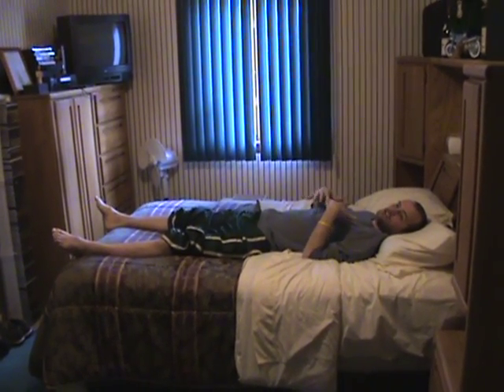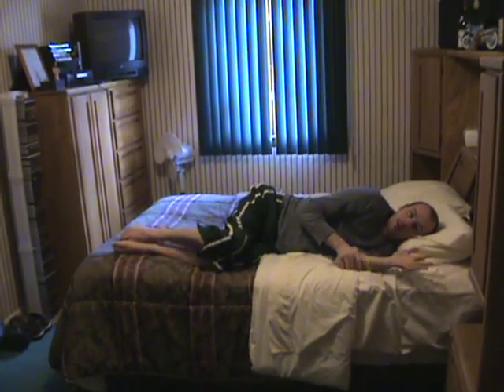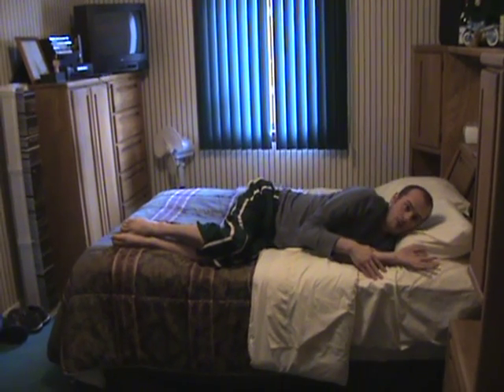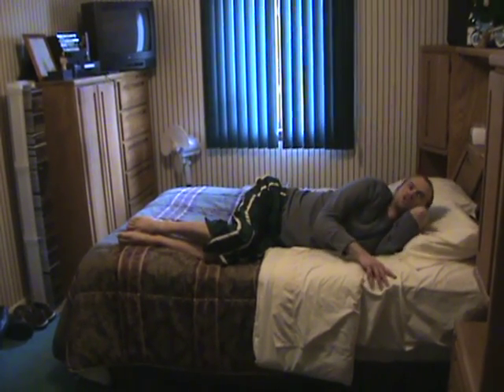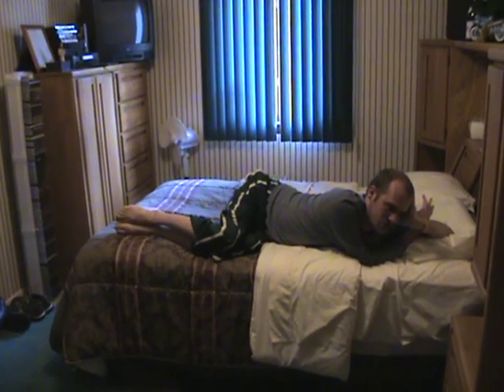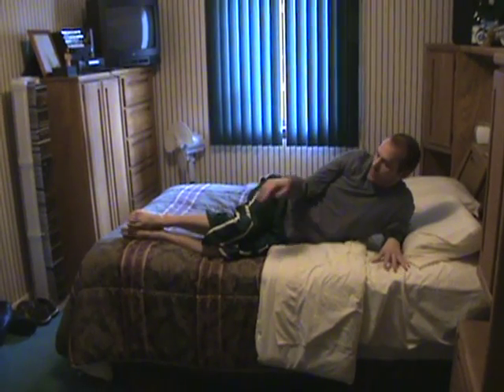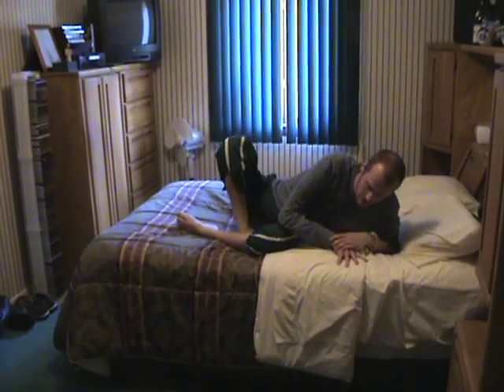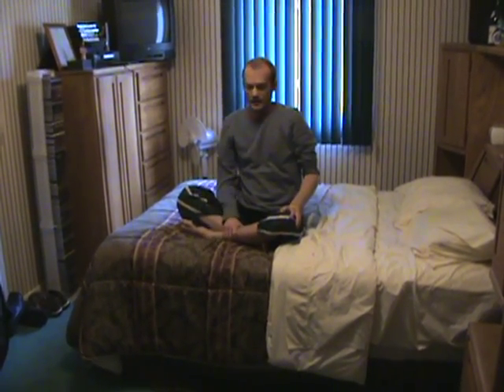LGMD2A: Getting up from a Laying Down Position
Limb-Girdle Muscular Dystrophy 2A individual displaying the course of muscular dystrophy through the activity of rising from a laying down position in April 2008.